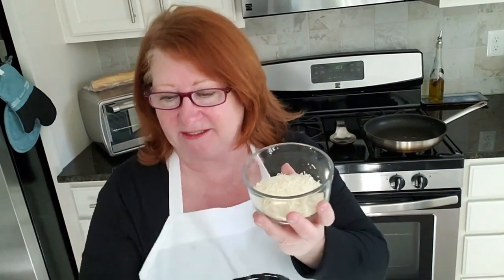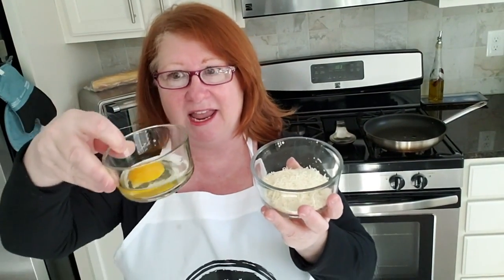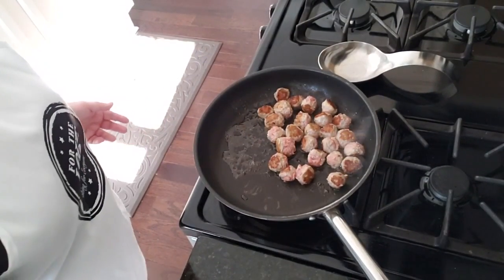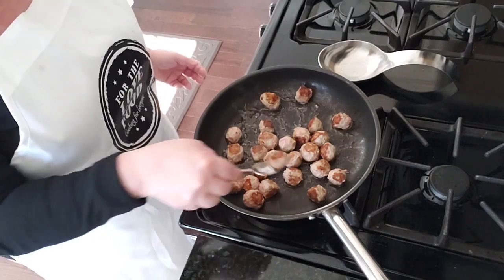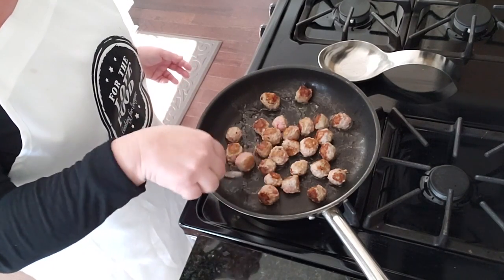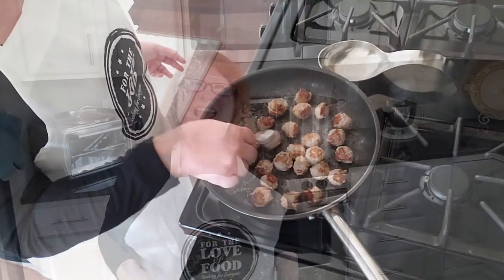Italian Wedding Soup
This video is about how to make Italian Wedding Soup